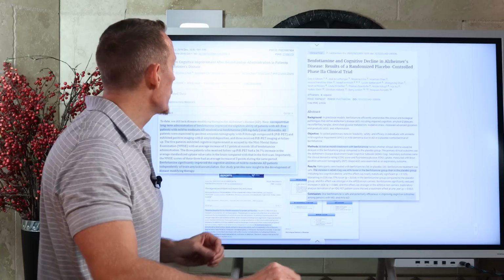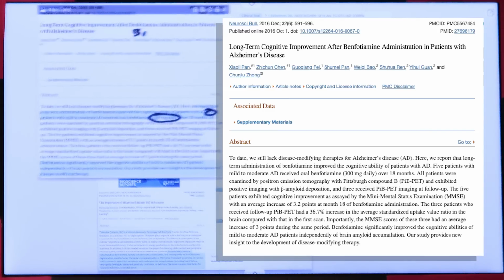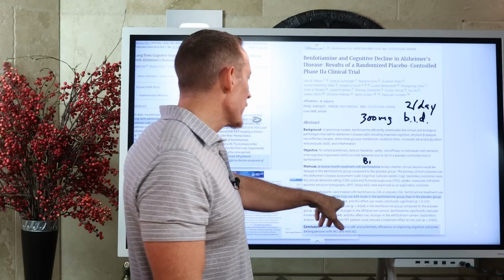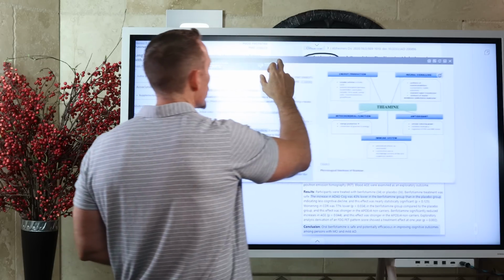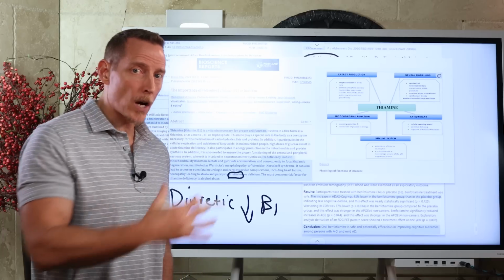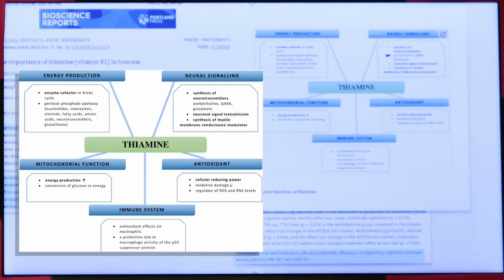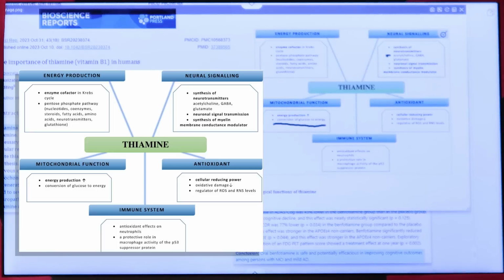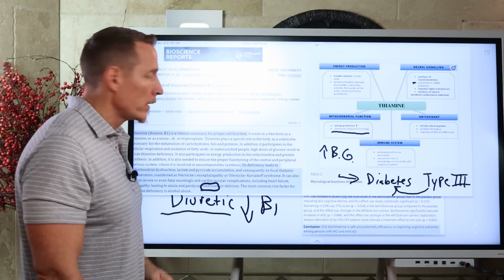Is Vitamin B1 the Answer to Dementia?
Unlike most types of vitamin B1, Ultra B1 was designed by Dr. Osborne to contain benfotiamine:

Dementia is a growing problem in industrialized countries, with limited treatment options. However, studies have shown that benfotiamine, a form of vitamin B1, may improve cognitive abilities in patients with mild to moderate Alzheimer's disease.

Two small-scale studies have demonstrated positive results, with improvements in cognitive rating assessments. Benfotiamine is believed to work by addressing thiamine deficiency, which can lead to neurological damage and cognitive decline.

Individuals with early onset dementia, particularly those on diuretics, may benefit from discussing benfotiamine supplementation with their doctor.